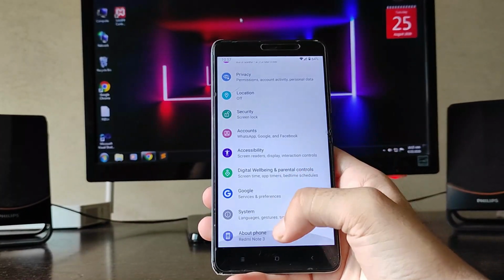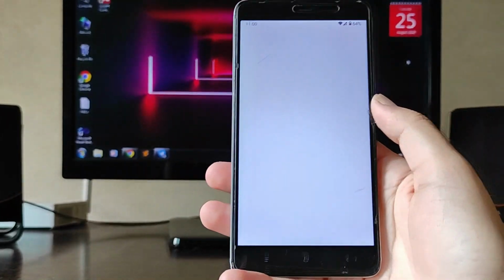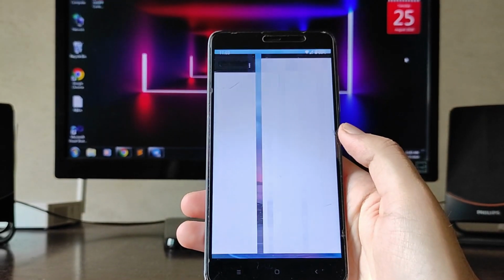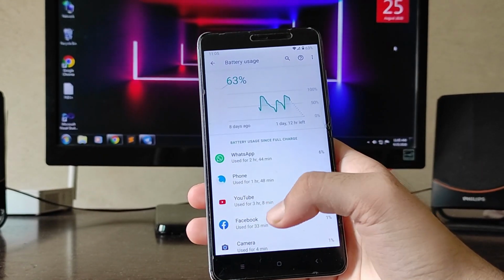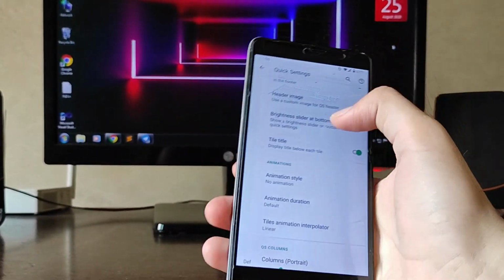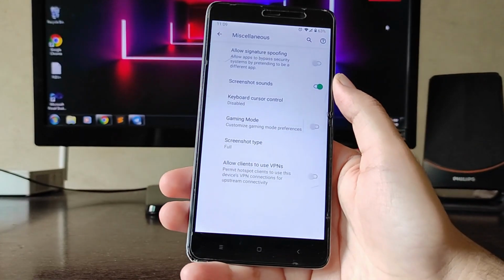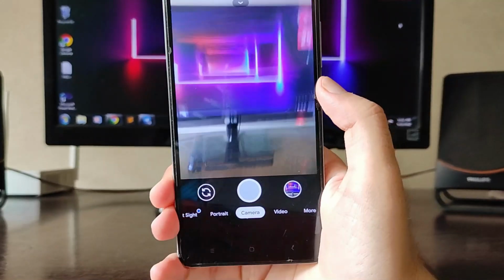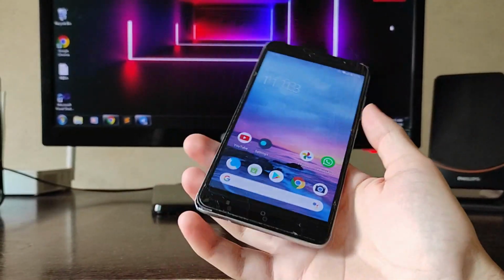Komodo OS 2.7 for Redmi Note 3 | UNOFFICIAL | ANDROID 10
This video is about the review of Komodo OS 2.7 based on Android 10 which runs really good on redmi note 3. Please watch whole video to know more about the Komodo OS. There are many features on this ROM and it also has several bugs, to know about features and bugs of Komodo OS 2.7 please watch the video till the end.

Time Stamps:

0:00 Intro
0:16 Specifications
0:45 Home screen (settings)
2:07 Settings
4:53 Battery life
5:06 Komodo Dragon Panels (Customisations)
8:31 Quick Settings
9:26 Camera
10:06 PUBG Performance
10:42 Performance (Geekbench)
11:09 Safety Net (Banking apps)
11:38 Bugs
12:45 Outro
Downloads:-

🆕 KomodoOS 2.7 | UNOFFICIAL

ℹ️ Android 10 (Ten)

📱 Redmi Note 3 Pro (Kenzo)

👤 By mariohardinata and MrJarvis698

🗓 15/08/2020

🆑 Changelog:

* Initial Build
* July Security Patch
* Source Upstream
* Full Changelog

Thanks to MocaRafee for some fixes and moar help
Special Thanks to @MrJarvis698 for server and special trees for komodo and also moar help for fixes

📝 Notes:

* Not Include GApps

Installation:-
- Wipe system,data,cache,dalvik
- Flash ROM
- Flash GApps